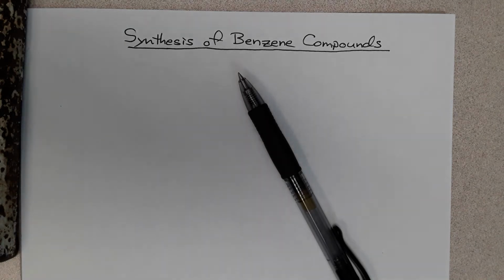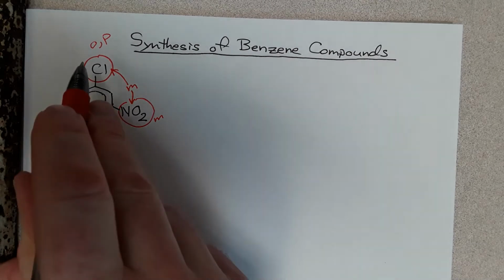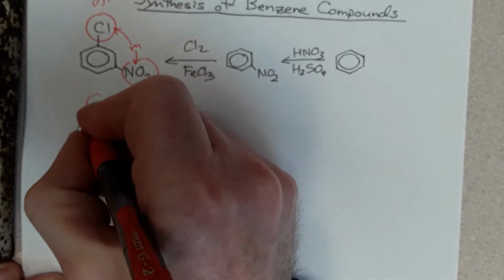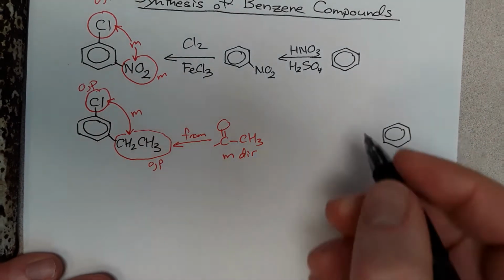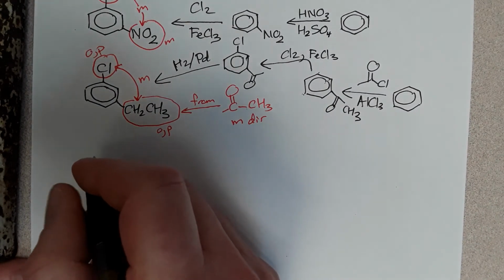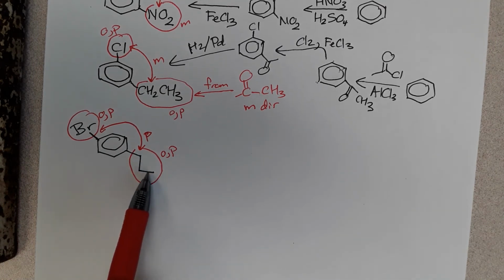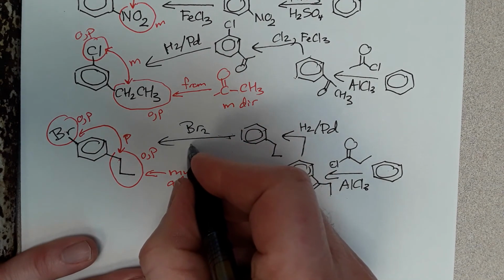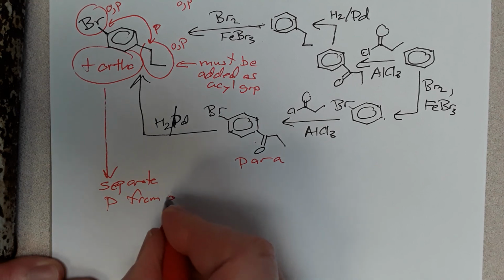synthesis of benzene compounds #1